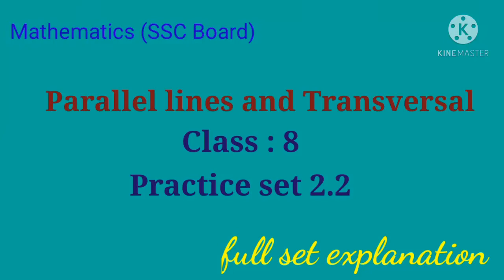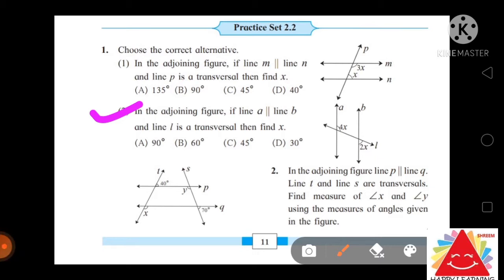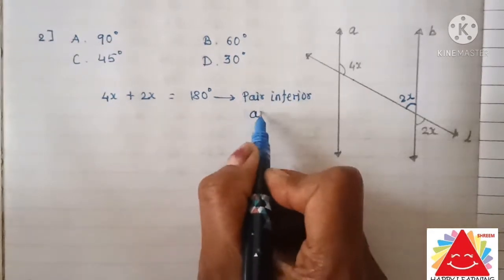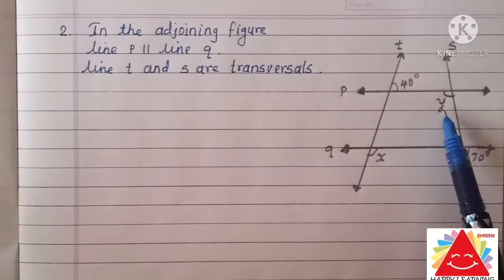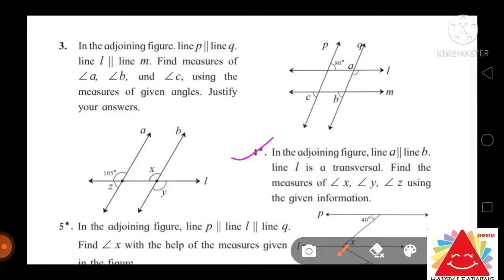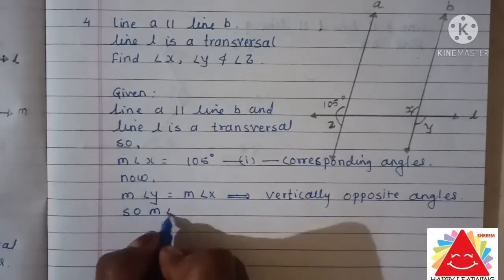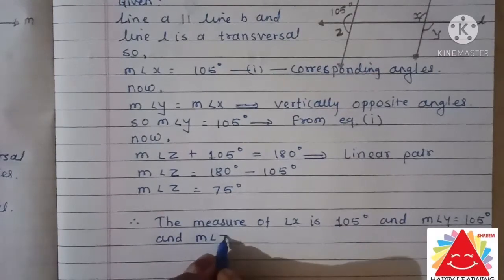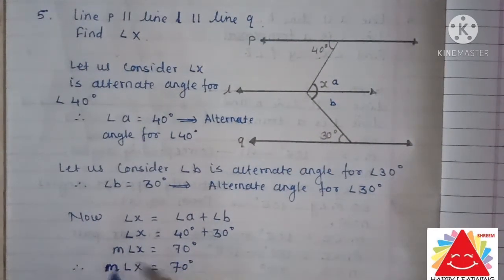Parallel lines and Transversal/class-8/Math L-2/ practice set 2.2/ Part-III/समानांतर और तिर्यक रेखा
Shreem Happy Learning

Hello students,
In this video we will solve class - 8 Mathematics lesson -2 Practice set 2.2
Full explanation of all the questions of practice set 2.2

समानांतर रेखाएं और तिर्यक रेखा